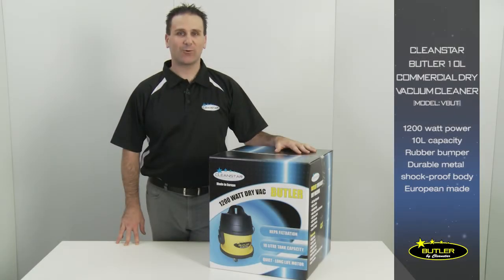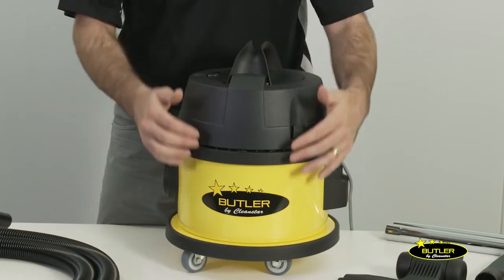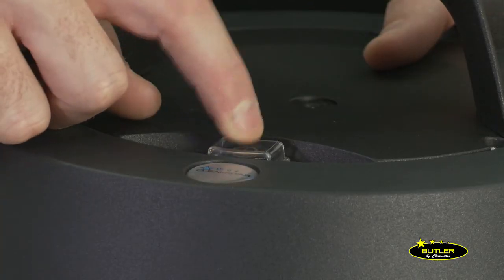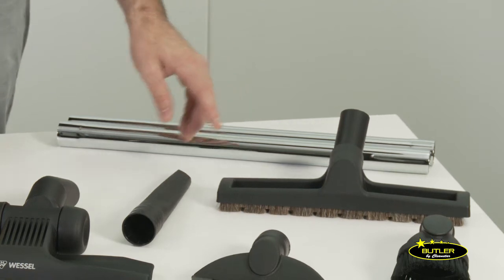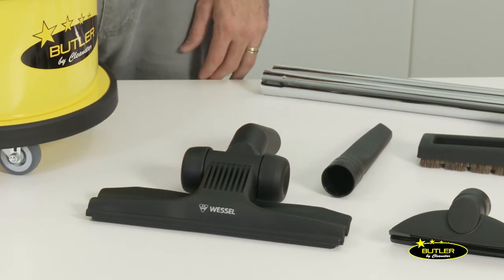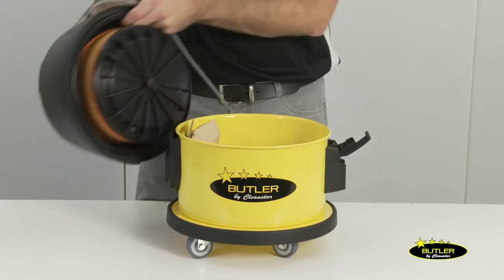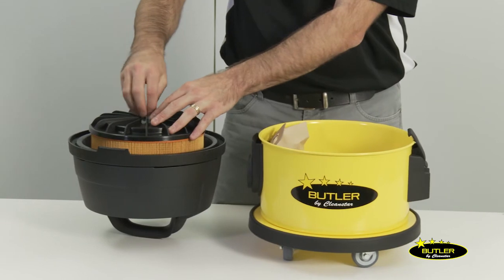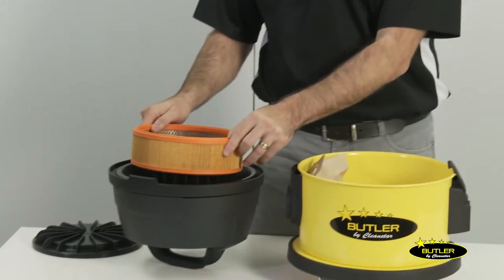CLEANSTAR 'Butler' 1200 Watt 10 Litre Commercial Dry Vacuum Cleaner - VBUT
This video shows you a brief overview of the main features, tools, accessories, how to use, clean and maintain the CLEANSTAR 'Butler' 1200 Watt 10 Litre Commercial Dry Vacuum Cleaner (VBUT).
Distributed in Australia by Cleanstar Pty Ltd.